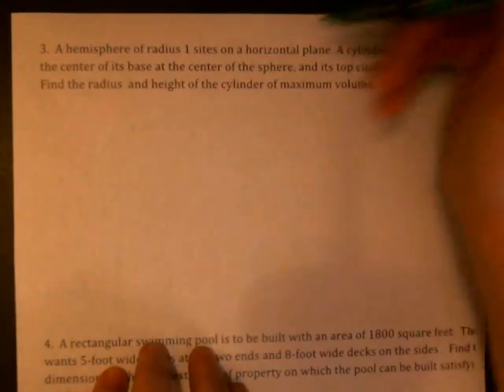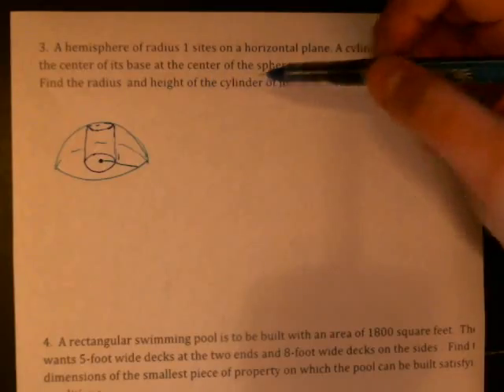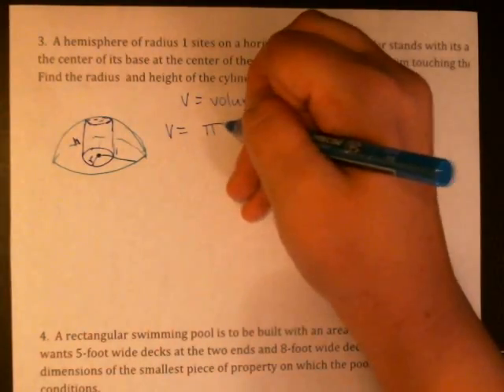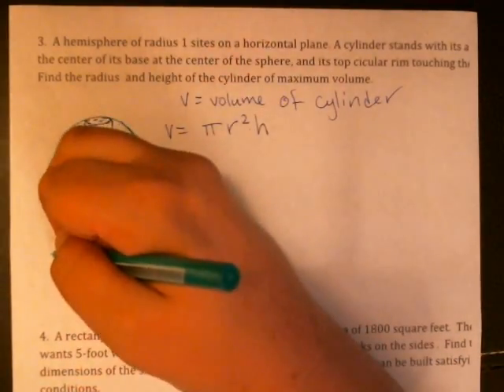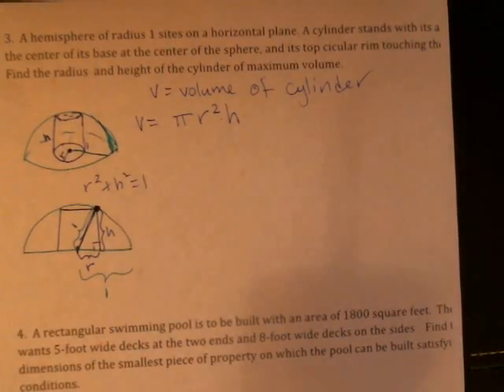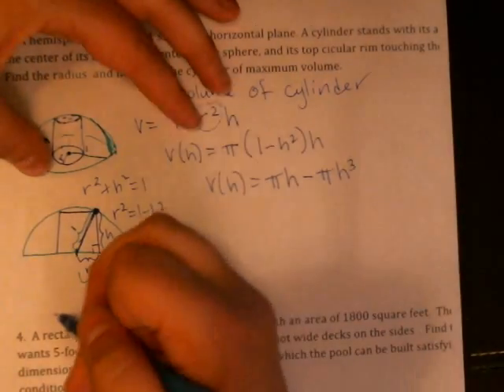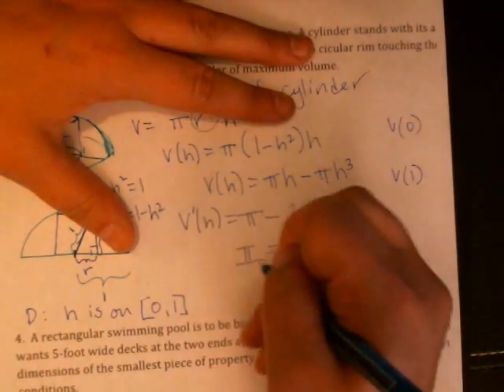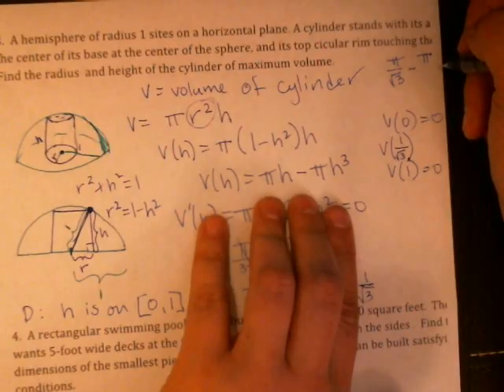M151 3.4 example 3